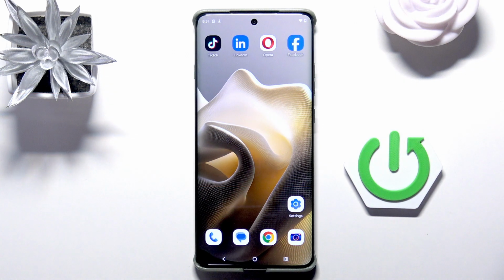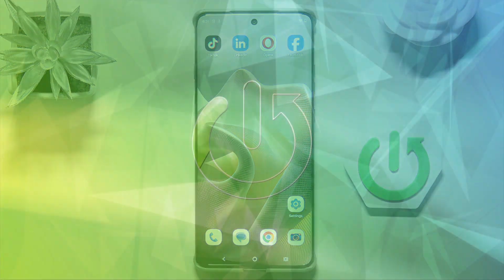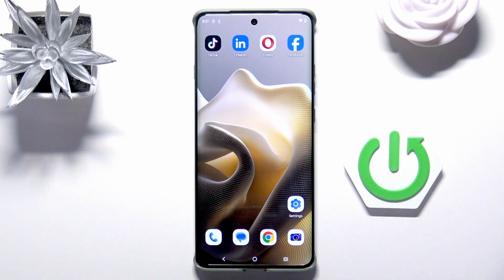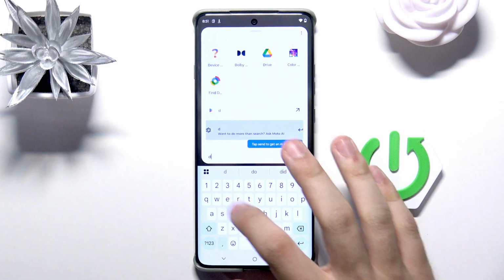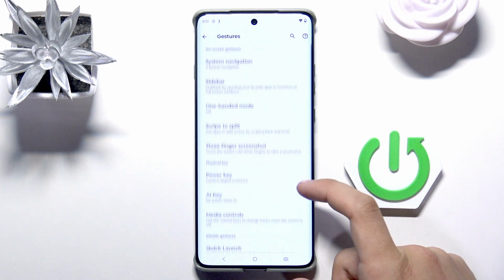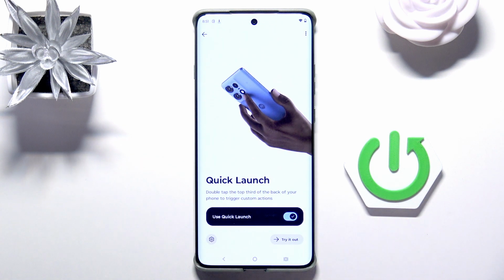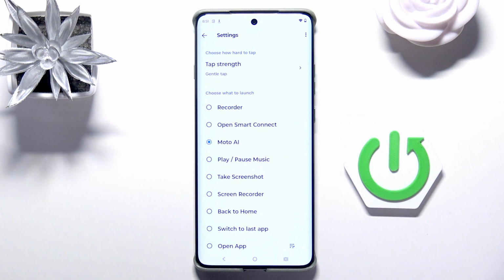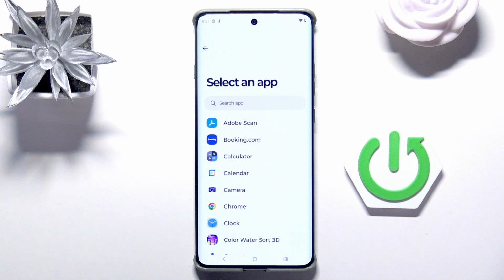MOTOROLA Edge 60 Pro – How to Customize Quick Launch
Want to make your MOTOROLA Edge 60 Pro even more convenient? In this video, we show you how to customize the Quick Launch feature on your Motorola Edge 60 Pro. You’ll learn how to access the settings, find the gestures menu, and select which apps or actions you want to launch quickly. Whether you want to open your favorite app with a gesture or change what Quick Launch does, this step-by-step guide will help you personalize your Motorola Edge 60 Pro for faster access and a smoother experience. Follow along to make your phone work just the way you like it.

How to customize Quick Launch on MOTOROLA Edge 60 Pro?
How to change Quick Launch app on MOTOROLA Edge 60 Pro?
Where is the Quick Launch setting on MOTOROLA Edge 60 Pro?

0:00 Introduction
0:08 Open Settings on Motorola Edge 60 Pro
0:15 Navigate to Gestures Menu
0:22 Find and Select Quick Launch
0:30 Choose or Change Quick Launch App
0:40 Select Any App for Quick Launch
0:48 Final Tips and Outro